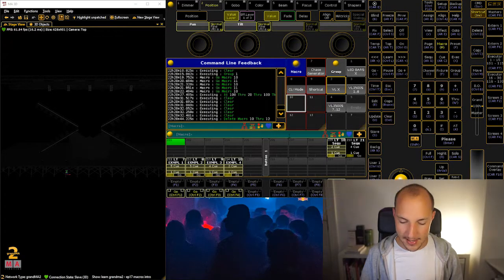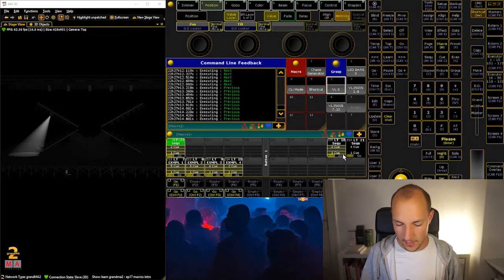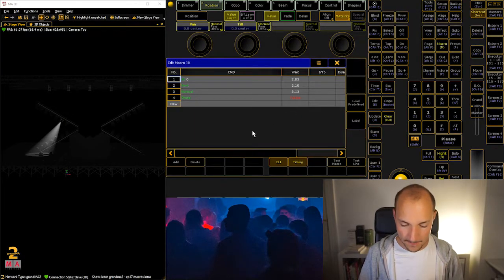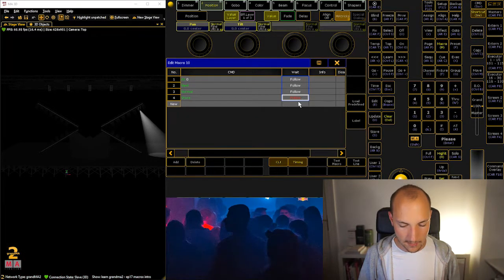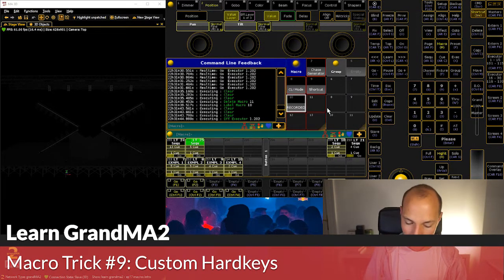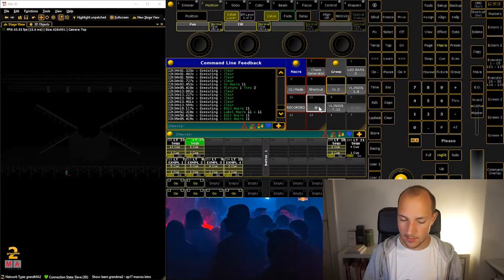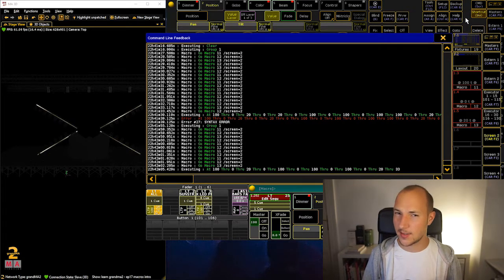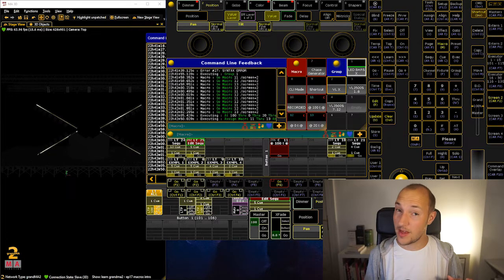Learn GrandMA2 EP 19 - Record & Custom Hardkeys (REUPLOAD)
Macro Tricks #8 and #9 - learn how to record into a macro and learn how to create your own custom hardkeys!

Don't forget to check out the other macro tricks #1 - #5 in the playlist below!

►Get in touch with me:
FB Messenger: m.me/aGuyNamedJonas